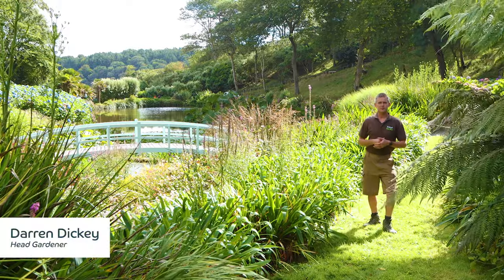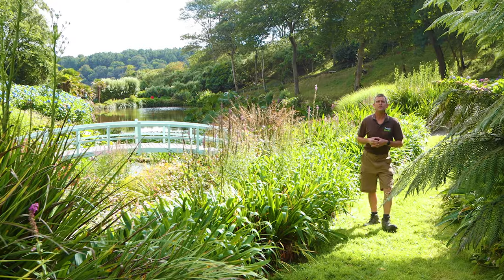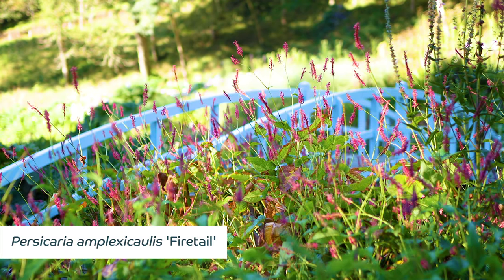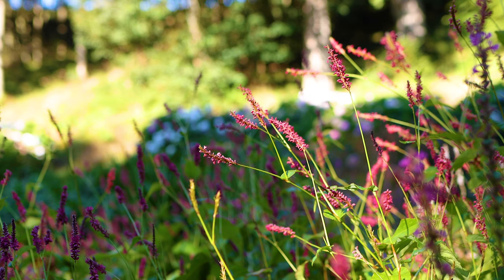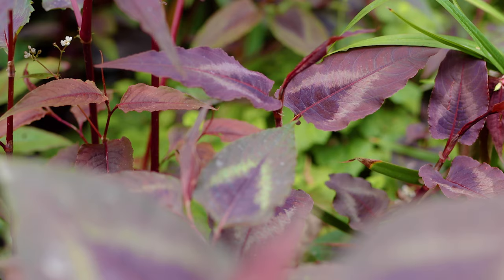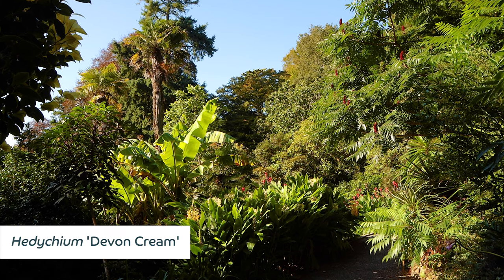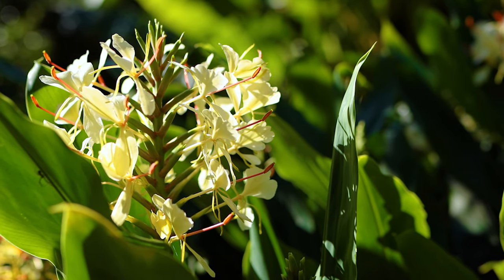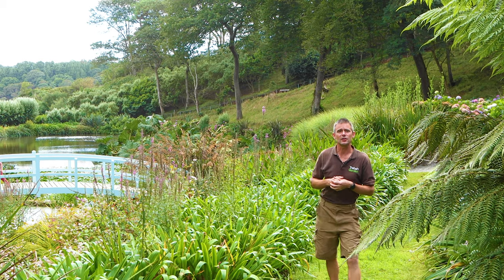Week 1, September 2020 | Darren's Diary | Head Gardener At Trebah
There’s still plenty of colour to be found at Trebah, and in this week’s video Darren explores some of the highlights around Mallard Bridge and Stuart's Hill.

0:00 - Introduction

Top five plants of the week
0:33 - Persicaria campanulata
0:56 - Persicaria amplexicaulis 'Firetail'
1:21 - Persicaria microcephala 'Red Dragon'
1:46 - Hedychium gardnerianum
2:17 - Hedychium 'Devon Cream'

Vista of the week
2:40 - Planting around Mallard Bridge

Trebah is a sub-tropical valley garden located 20 minutes outside of Falmouth, Cornwall. The product of 180 years of inspired and dedicated creation, it features exciting and fascinating planting from  around the world, including many species that can only thrive in a micro-climate such as ours!